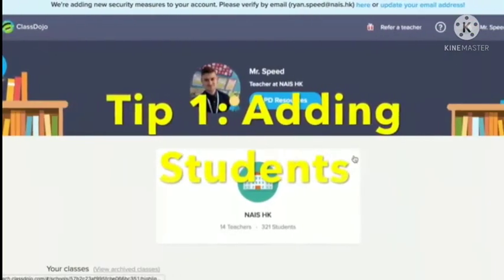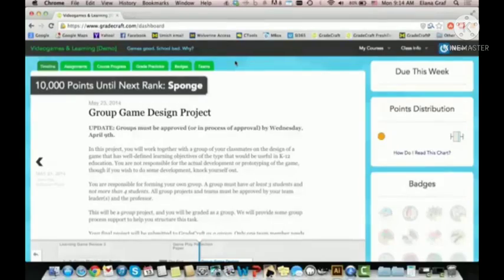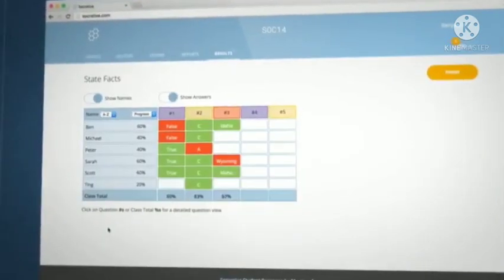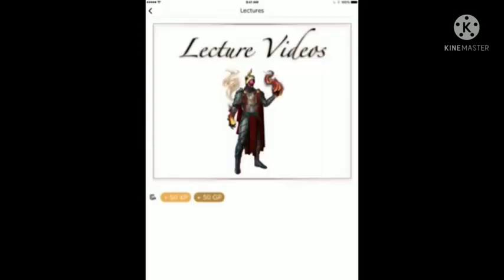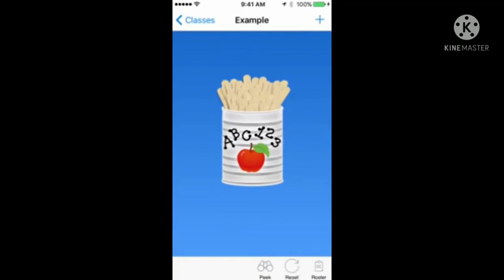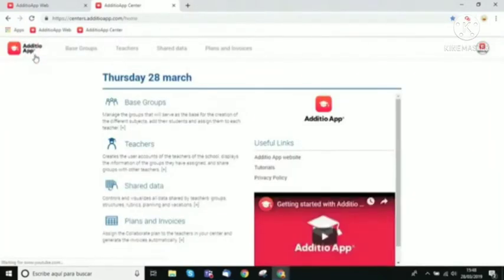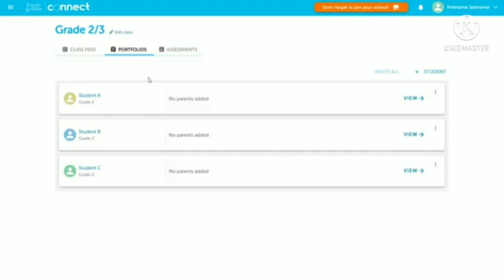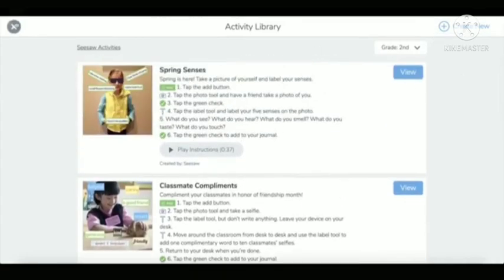How to use those App from our report.